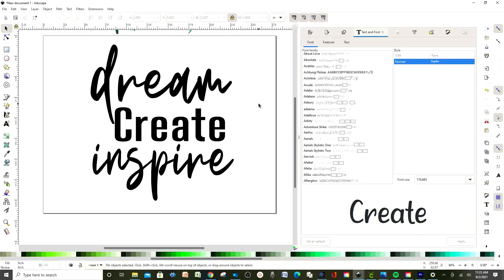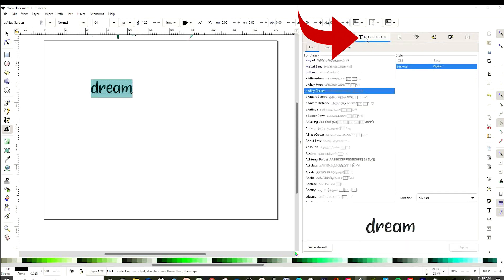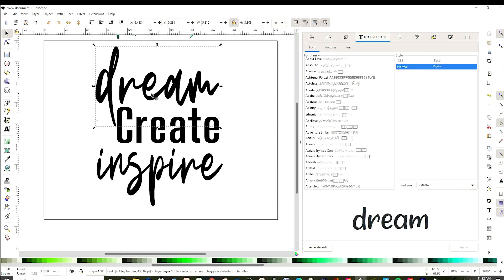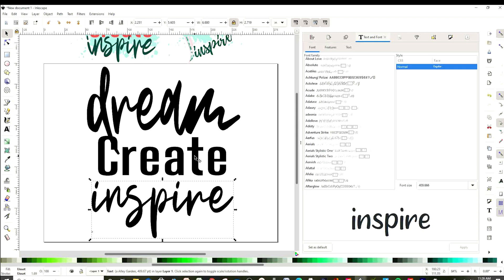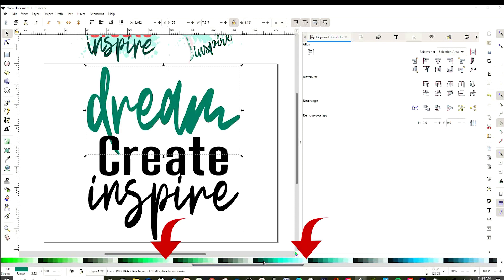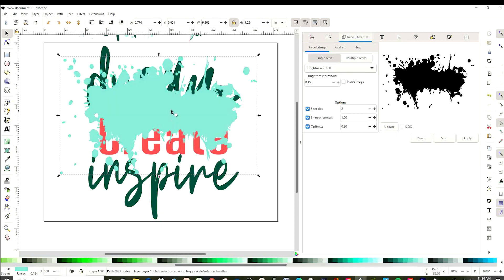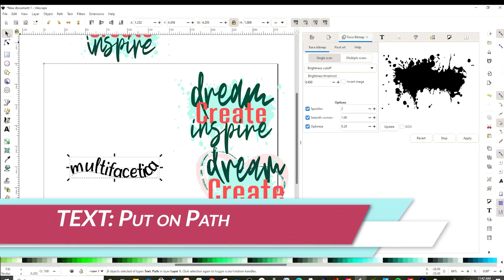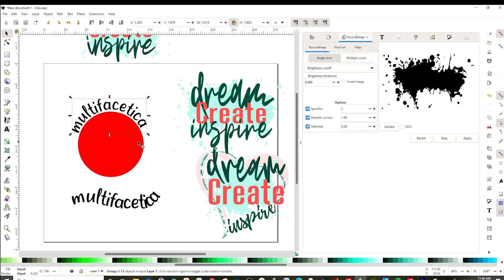How to Use Inkscape for Crafters 🌟 How to Create Text Design in SVG and PNG {{Beginners Tutorial}}.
BASIC Lesson 3 for BEGINNERS: 5 Steps to learn to make designs with TEXT in the FREE Graphic Design Program INKSCAPE. I will also show you how to save the designs in SVG and PNG formats.

MEGA FONT BUNDLE that includes the fonts used in this tutorial; BELLARUSH and MISTARI

Basic Lesson # 3
00:00 How to create design with TEXT.
00:57 Step 1: Insert text, change font and size.
02:47 Step 2: Vectorize and modify fonts.
04:58 Step 3: Add and change font color.
05:24 Step 4: Import images from Google and vectorize them.
07:31 Step 5: Curved text
09:37 Save design in SVG and PNG form